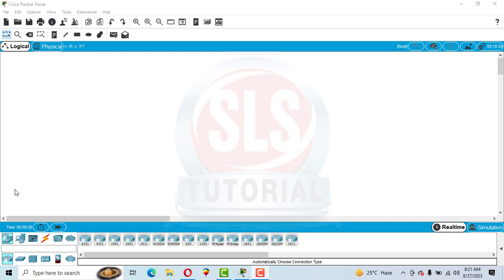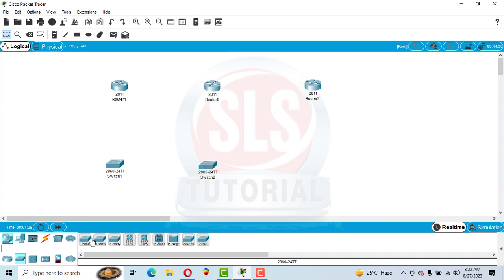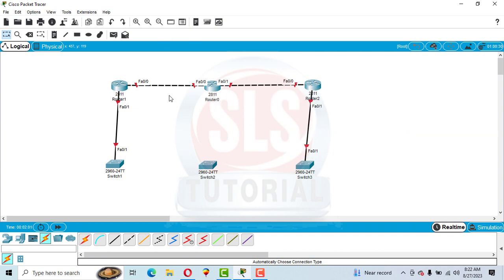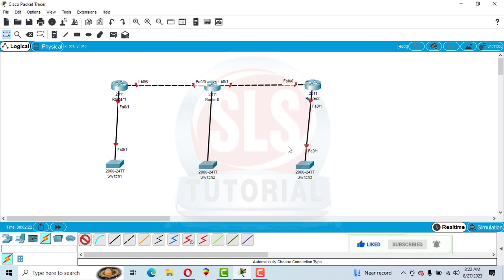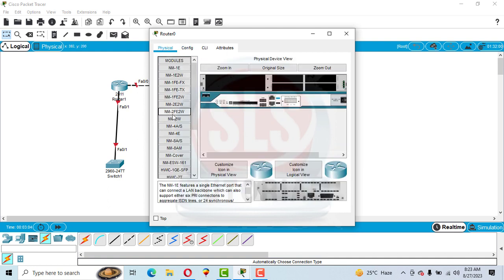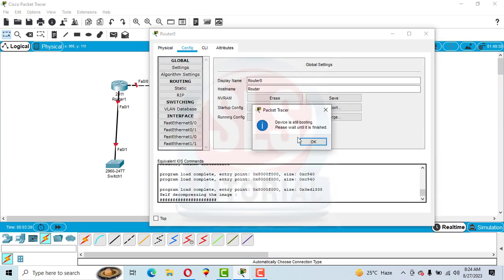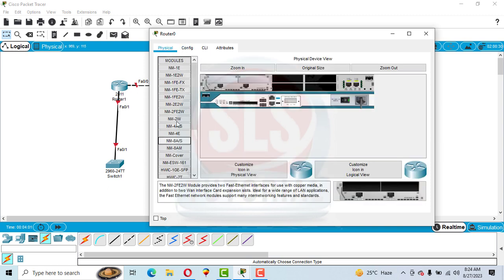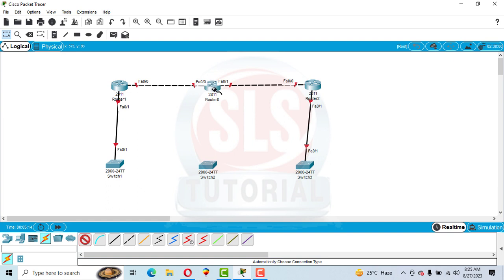How to Add Port in Router in Cisco Packet tracer // Basic Networking Tutorial